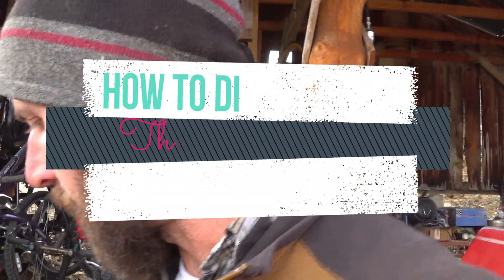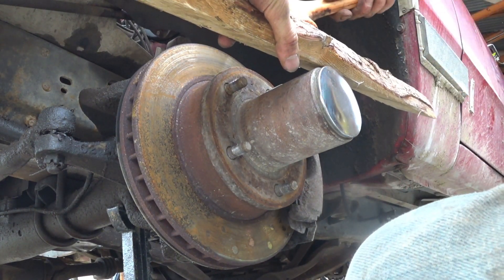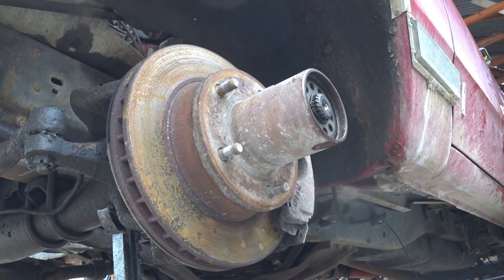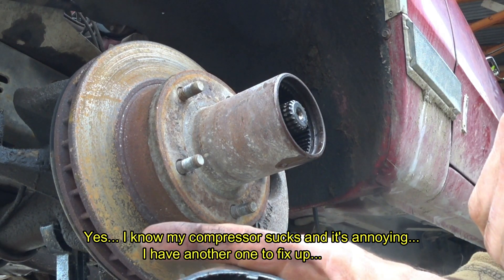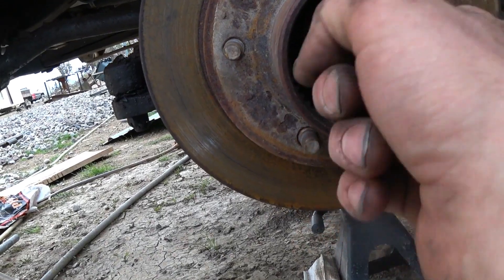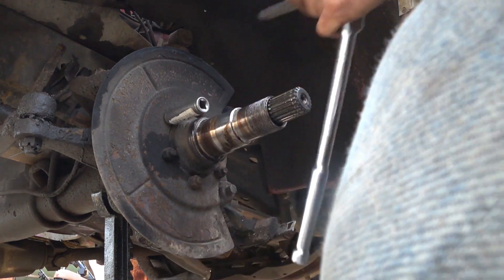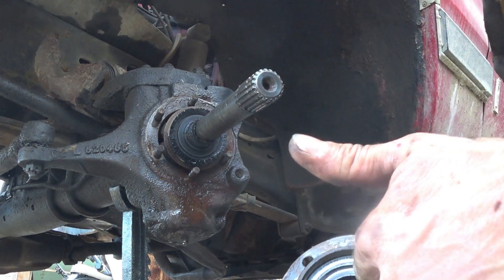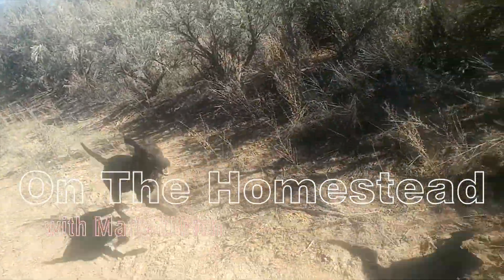How to Disassemble a Dana 44 Front Axle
In this video, I show how to remove the hub and axle from a Dana 44 and also highlight some problems you might run into in an old truck such as my 1990 Dodge PowerRam W150.